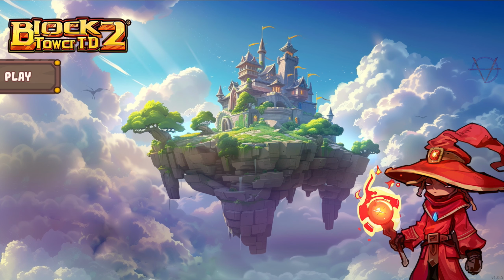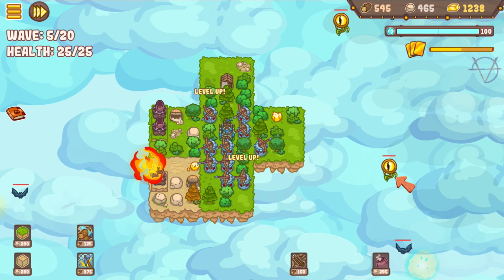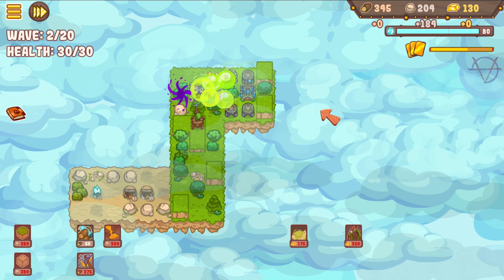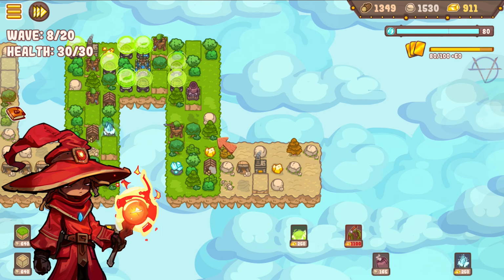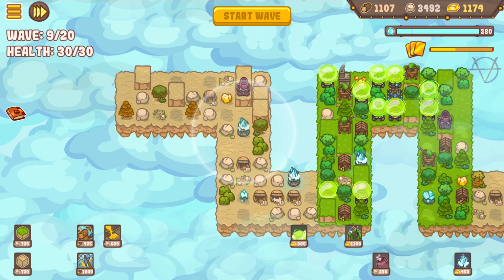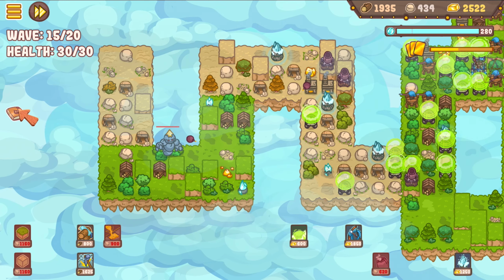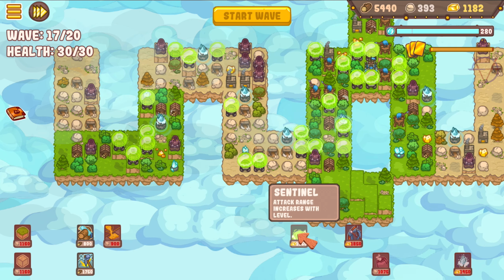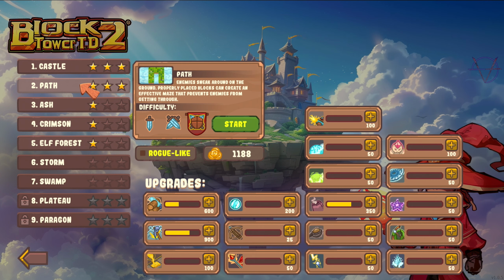Tower Defense SURVIVORS! | Block Tower TD 2 - Hard Difficulty | Ep. 1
Tower Block TD 2 is a roguelike tower defense game with a survival twist. We build towers to defend and other structures to collect resources, boost research or buff our turrets. The levels are long and difficult, needing different strategies, and there are lots of varied enemies to keep things interesting. On top of that we, partially, create the map by placing blocks of different biomes.

I received a free review copy of this product. All opinions expressed in this video, and in all of my videos, are my own. I do not speak for or represent anyone but myself.
-Artie

Block Tower TD 2 is developed by MyDreamForever, Tazdraperm and published by MyDreamForever.